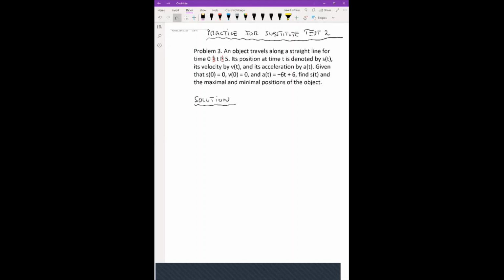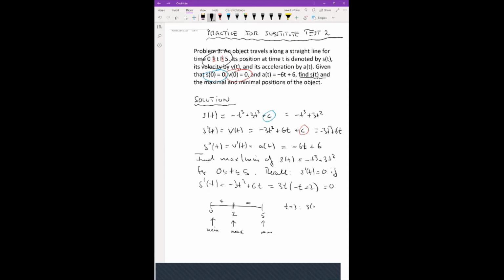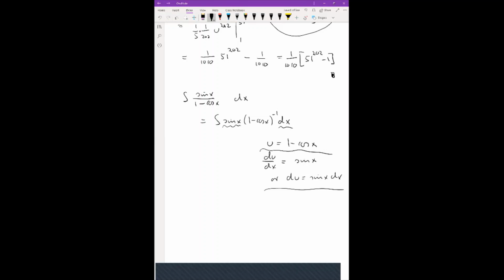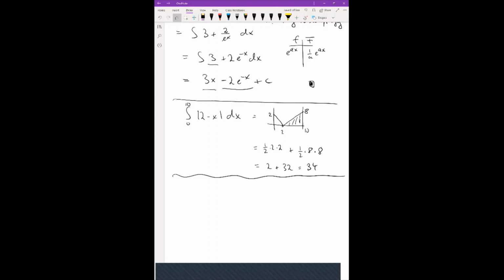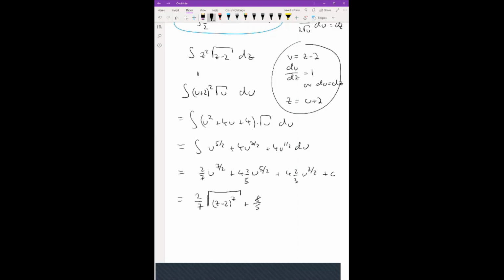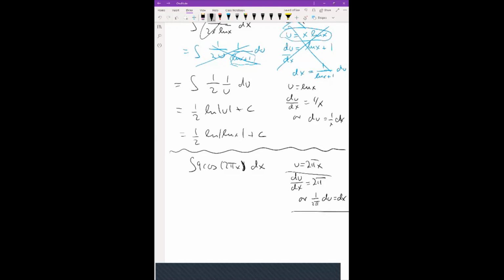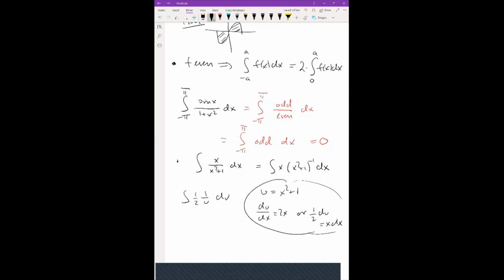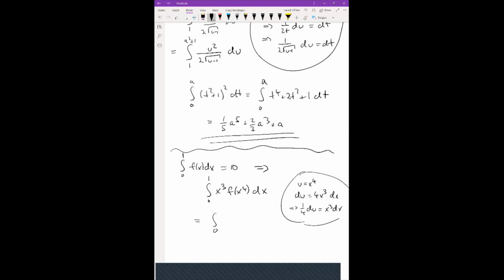Lecture 5 5 U Sub Examples